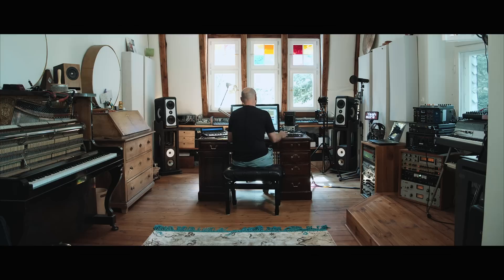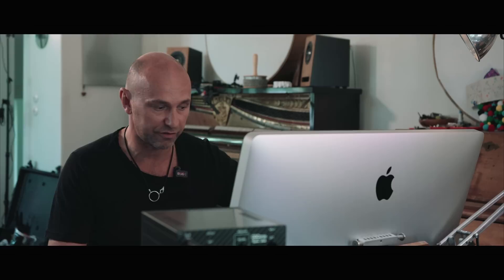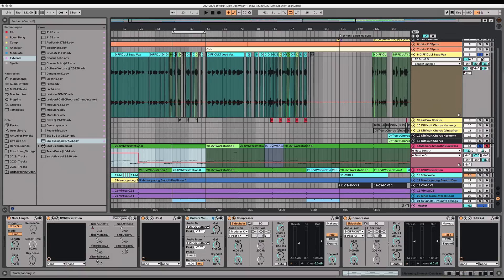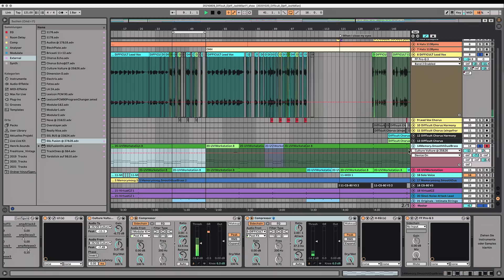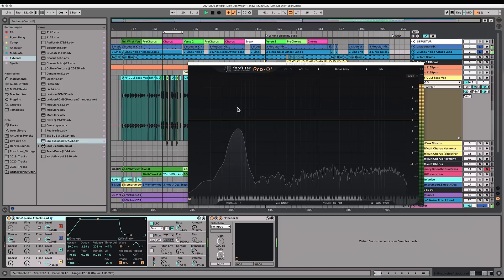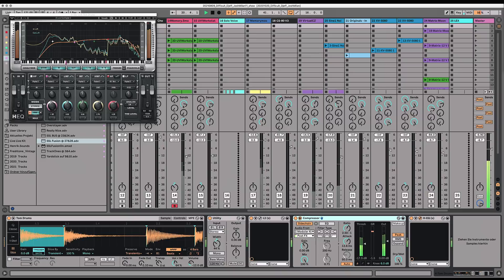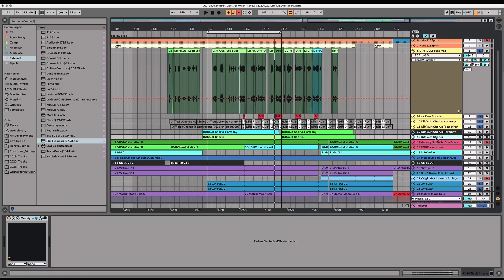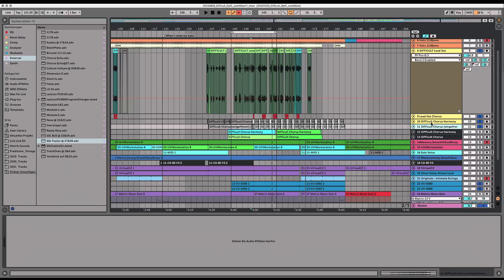Henrik Schwarz | Between The Lines | Thomann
In this episode of Between the lines, Henrik Schwarz is breaking down his Remix for DJeff & Josh Milans - Difficult, giving us an in depth look at the techniques, hardware and plugins that he's using to get his unique sound.